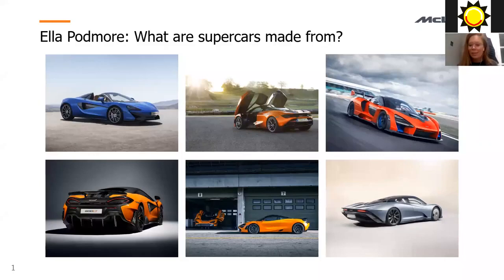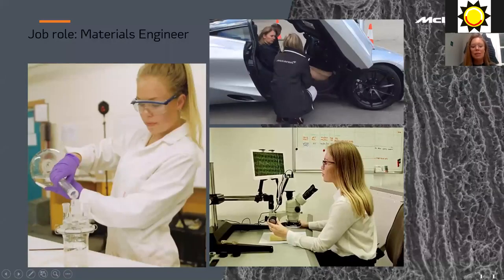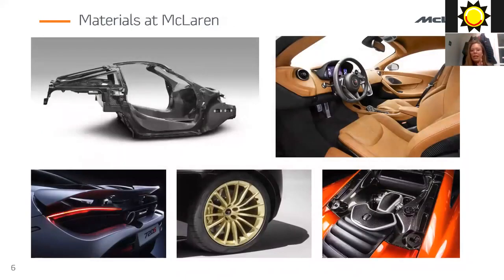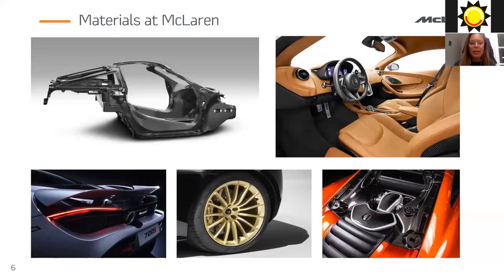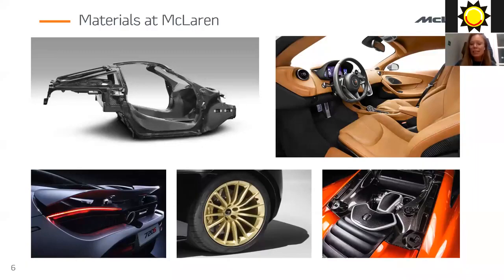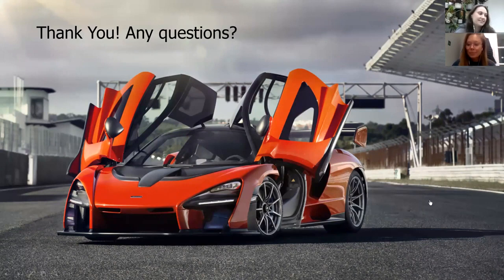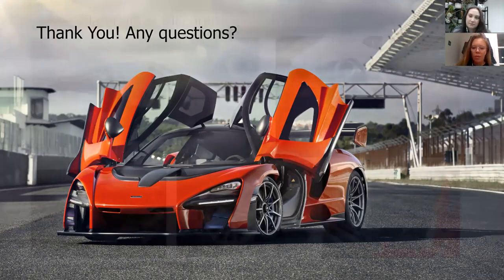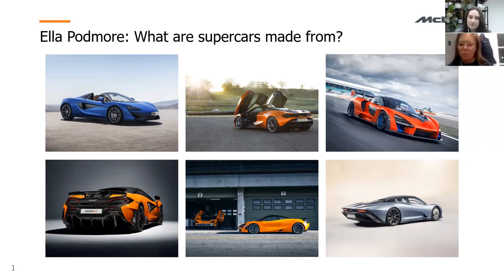Ella Podmore Materials Engineer for luxury British supercar maker McLaren Automotive